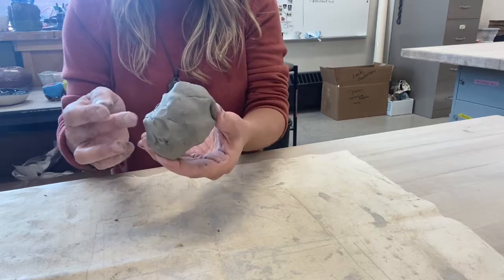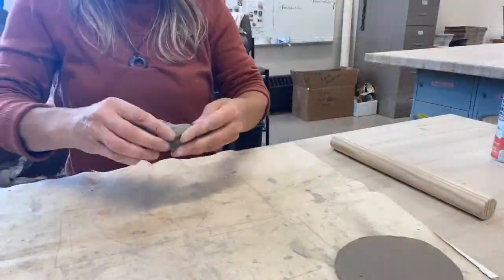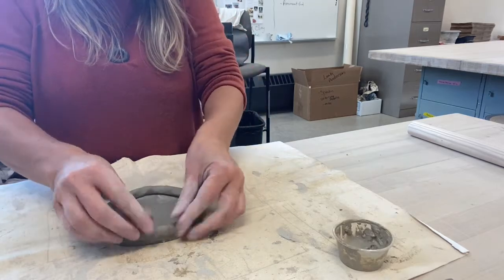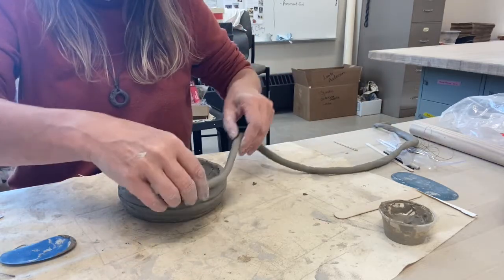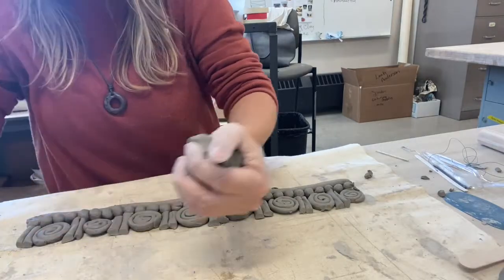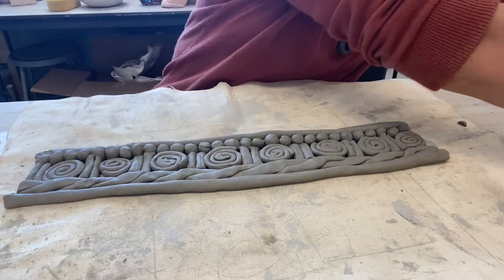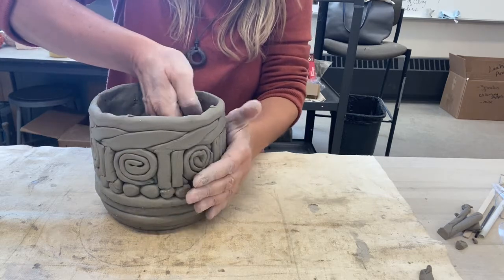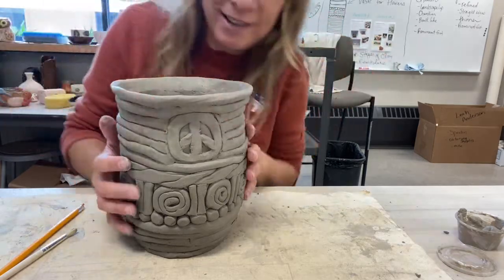Jomon Coil Pot with Base